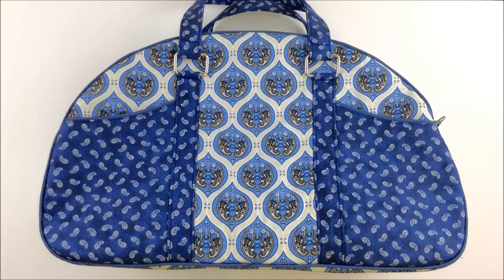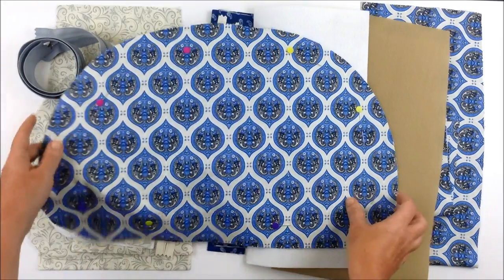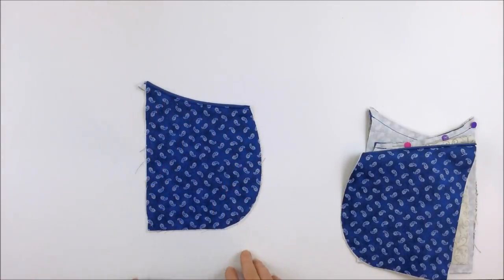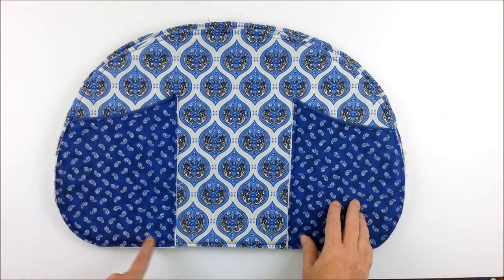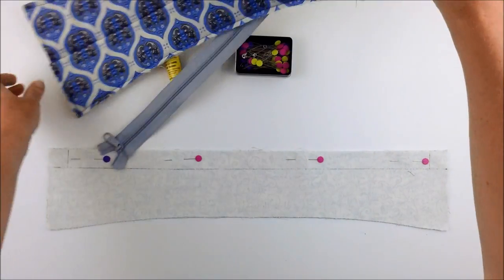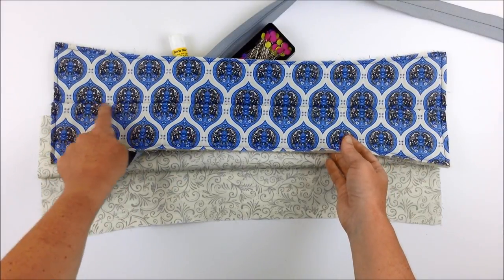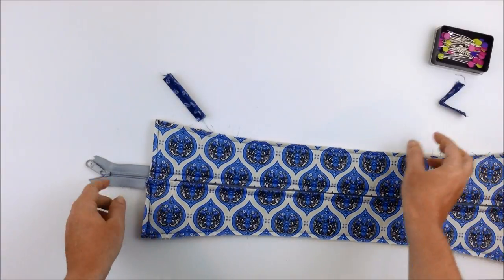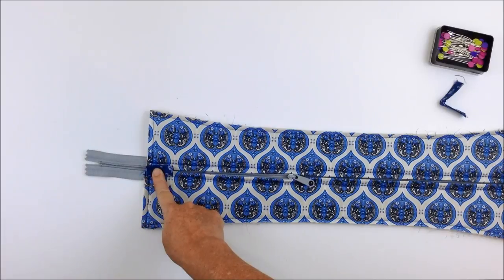Betty Bowler Bag by Swoon Patterns - Full Tutorial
This tutorial is for the most recent Betty Bowler Bag by Swoon Patterns.

Timestamp links to the steps listed in the pattern are as follows:

1.  Prepping - 0:50

2.  Slip Pockets - 5:12

3.  Handle Connectors - 8:35

4.  Piping - 12:03

5.  Main Zipper - 13:33

6.  Zippered Pocket - 16:37

7.  Gusset - 24:53

8.  Assembly - 29:19

9.  Handles - 34:05